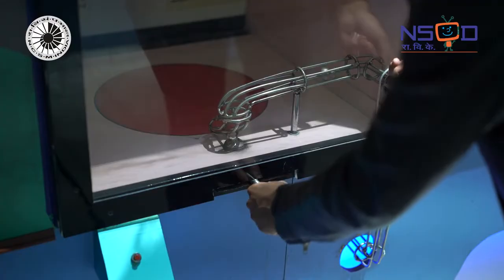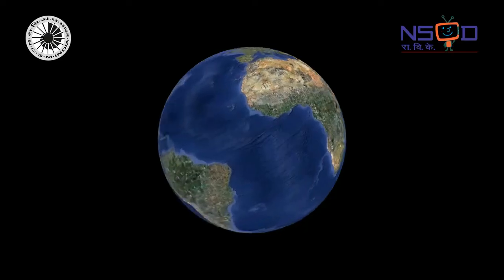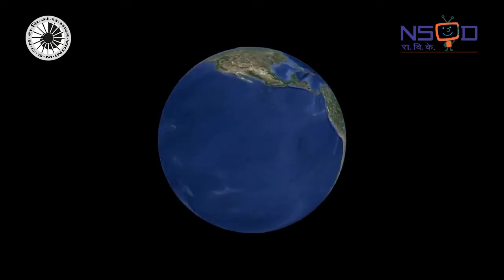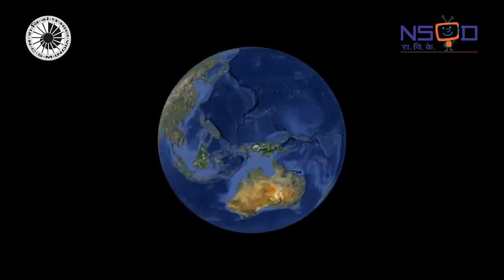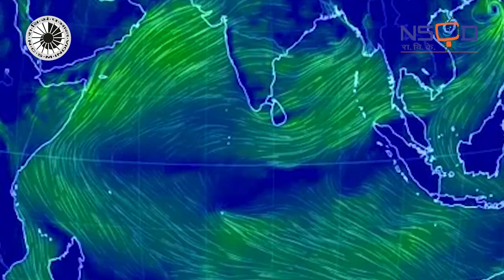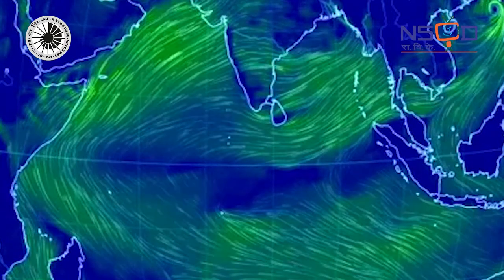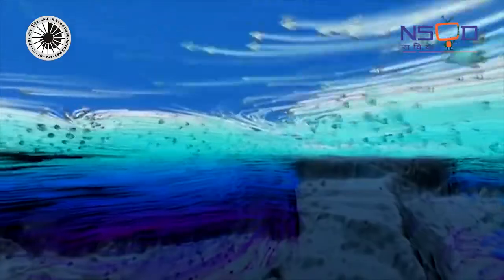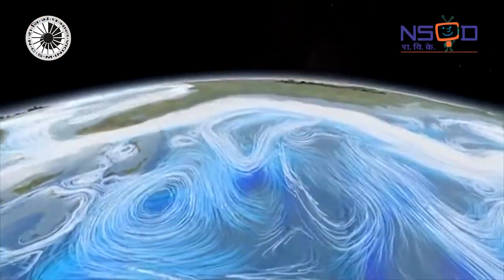Coriolis Force || Understand science through the exhibit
The video explains the science behind Coriolis force. Keep watching to know the effect of Earth's rotation on ocean currents